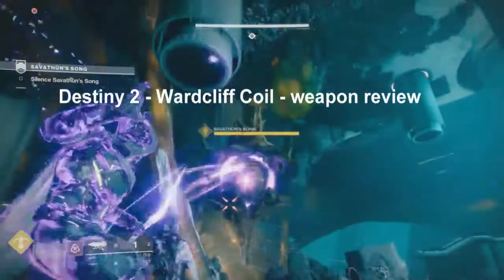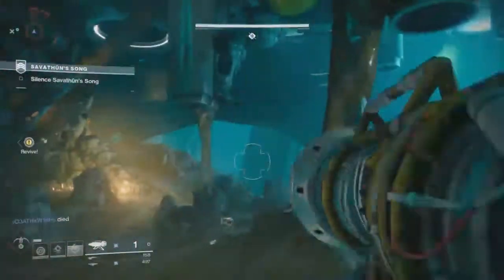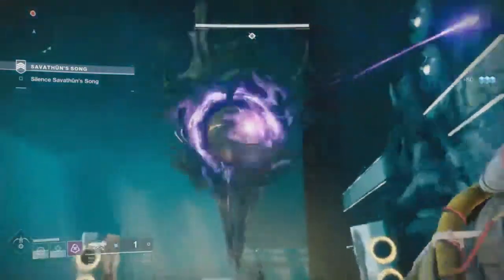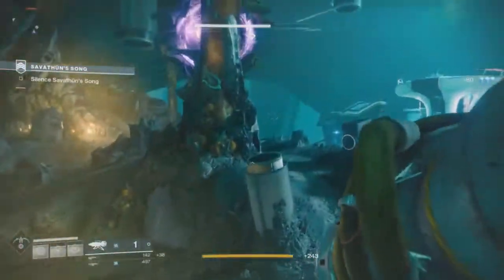Destiny 2 - Wardcliff Coil - weapon review - starryhornet863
I will be showing you this fun, but still effective exotic rocket launcher